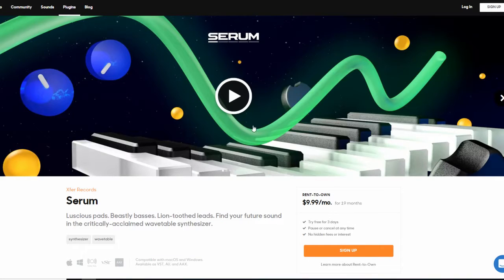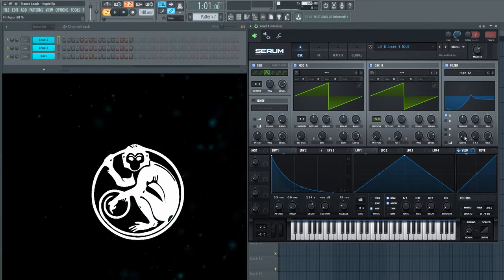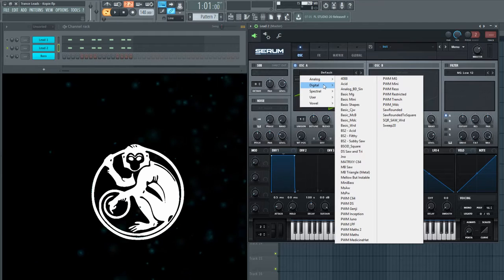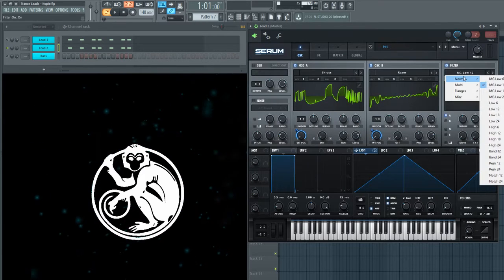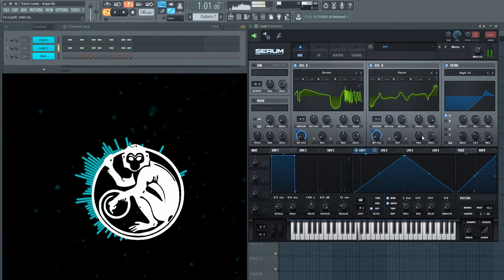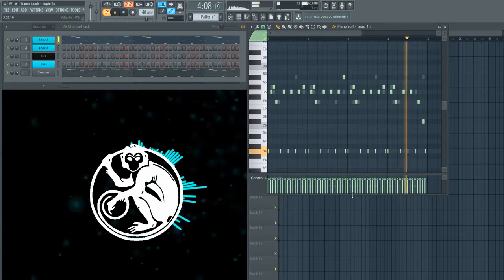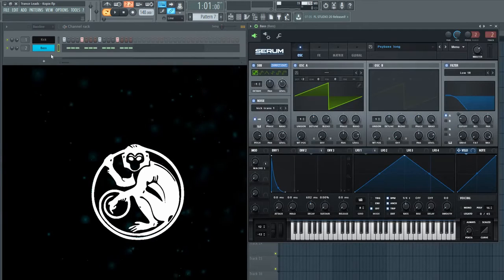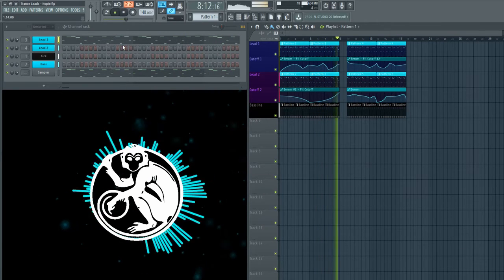Acid Psytrance Lead With Serum in 5 min | FL Studio Tutorial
MY SETUP 🔥🔥🔥:
Studio Headphones 🎧
Midi Keyboard ⌨️
Studio Loudspeaker System 📢
Studio USB Microphone 🎤

I am a producer from Germany and will release every thursday a video at 18:00 pm (GMT +2). This is a tutorial about the typical acid leads in psytrance genre.

Also just comment if you want to collaborate with me.